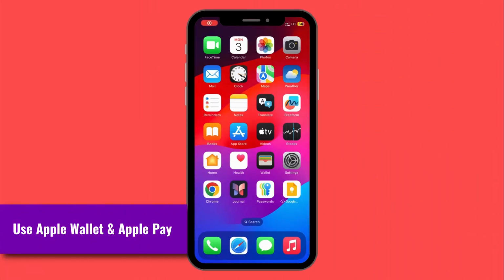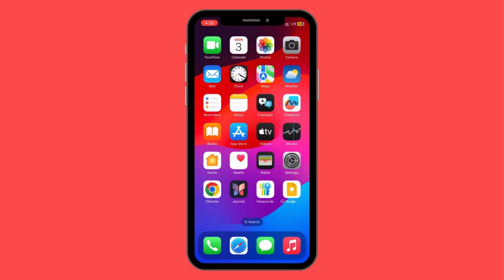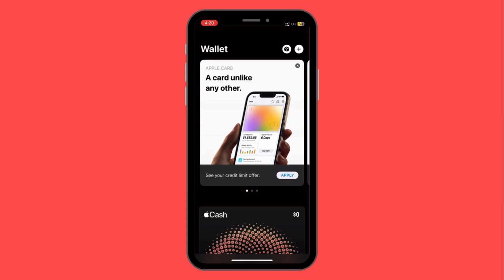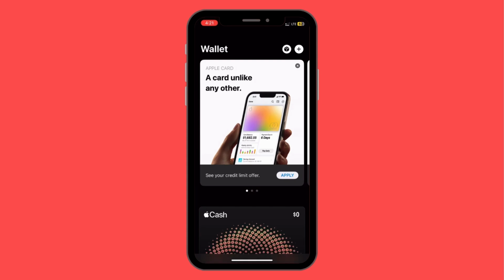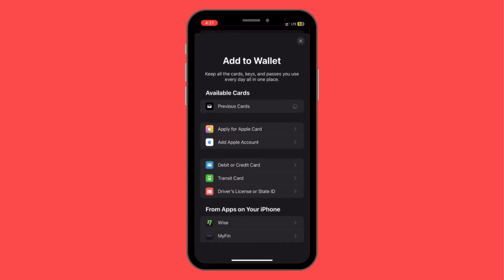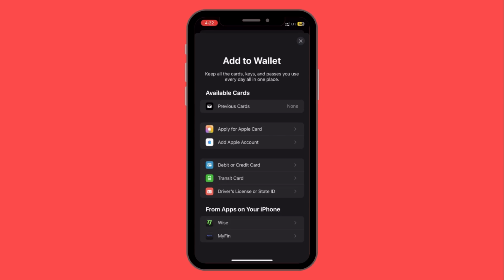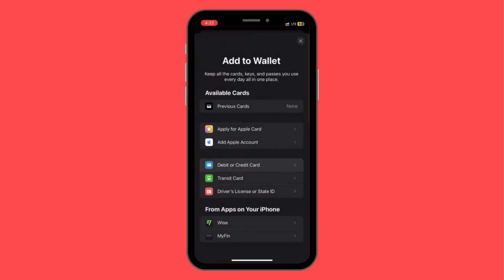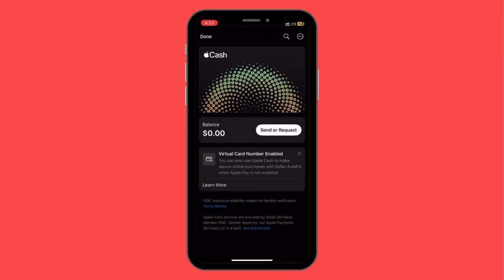Use Apple Wallet & Apple Pay | Full Tutorial (2025) 📱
👉Learn how to easily use Apple Wallet and Apple Pay with our full tutorial for 2025! 📱 Discover how to add cards to Apple Wallet, set up Apple Pay, and make secure payments with Apple Cash. Simplify your life with Apple's convenient payment options.